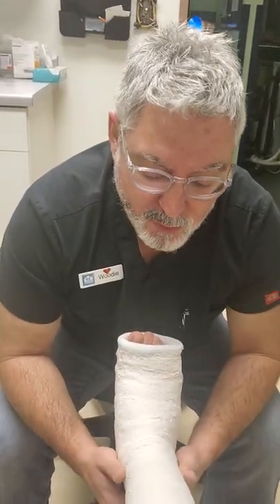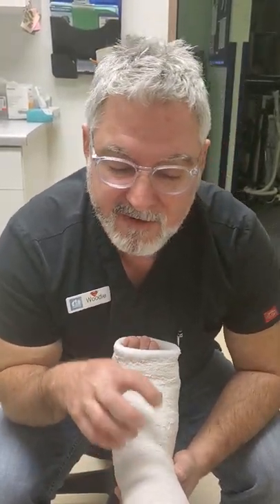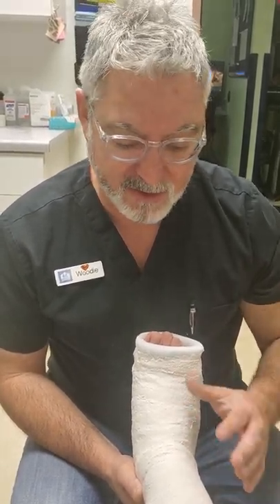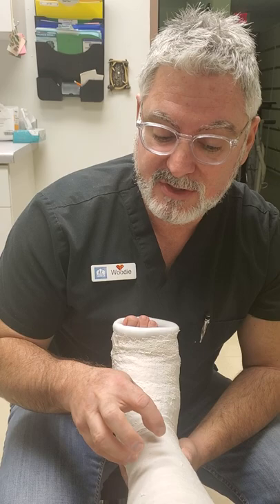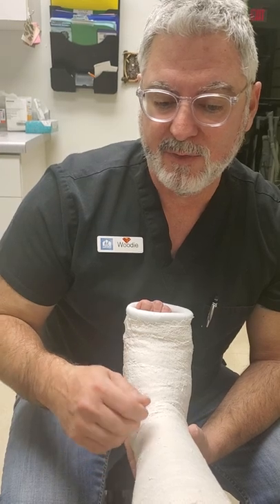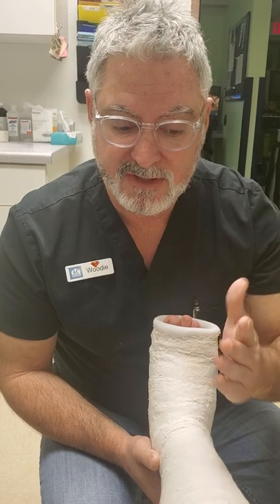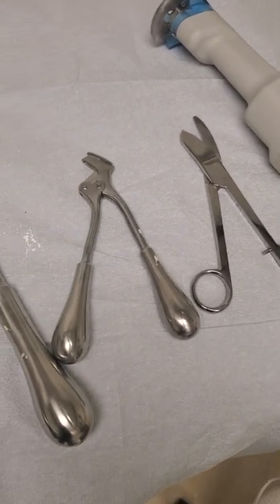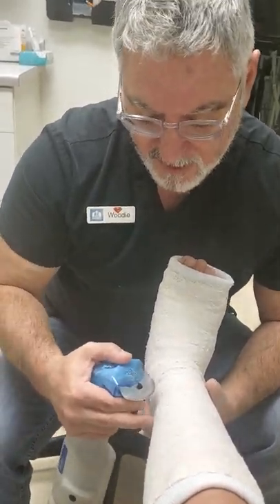How to Remove a Short Leg Plaster Cast, Part 2 of 2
How to Remove a Short Leg Plaster Cast.

(Permission granted by patient &/or legal guardian to record & use video for training purposes)